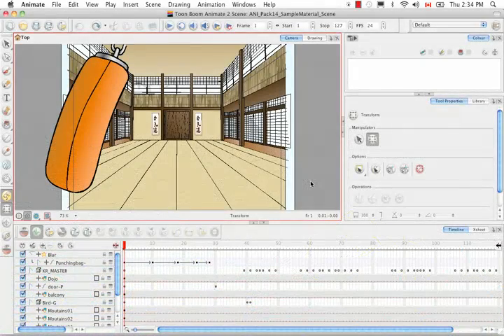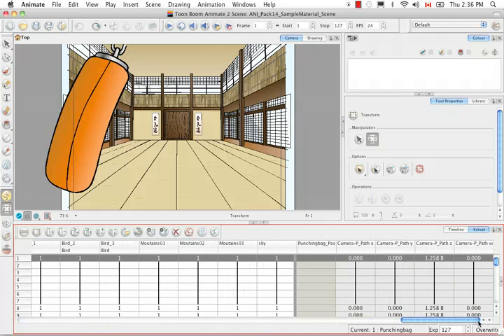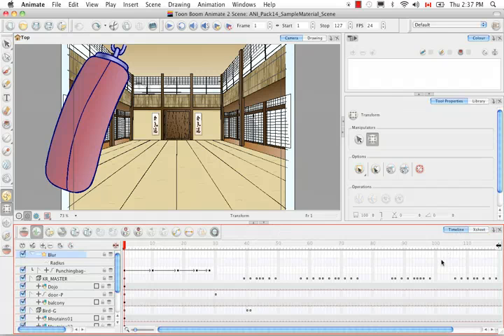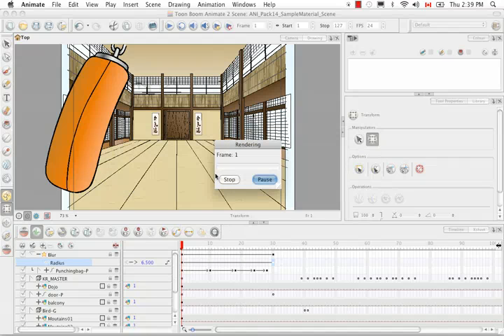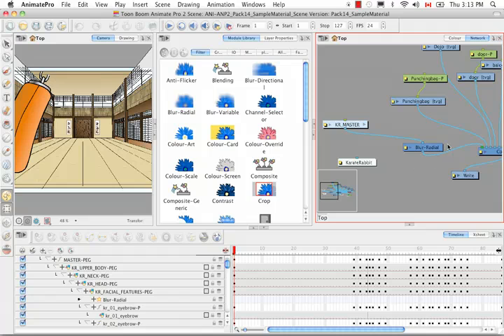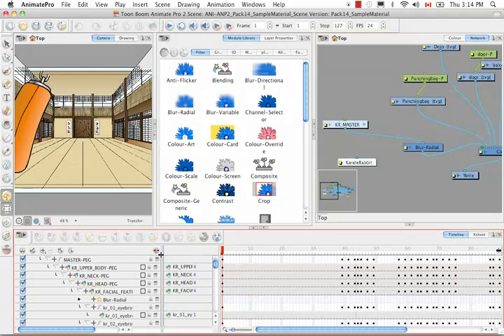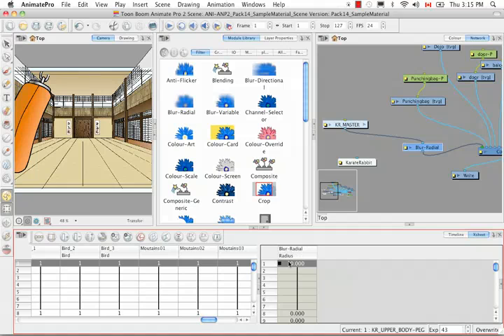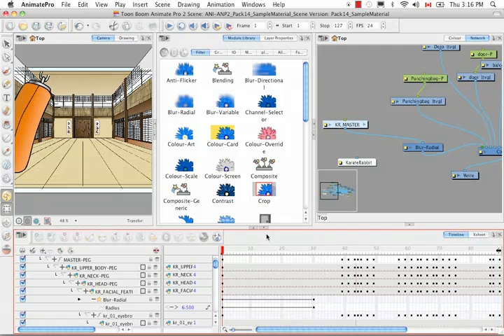109AnimatingEffects_High_H264_300_720x480.mp4